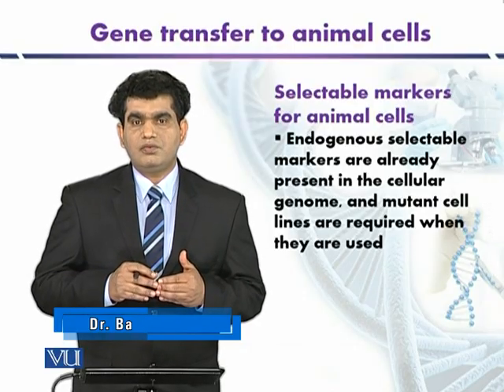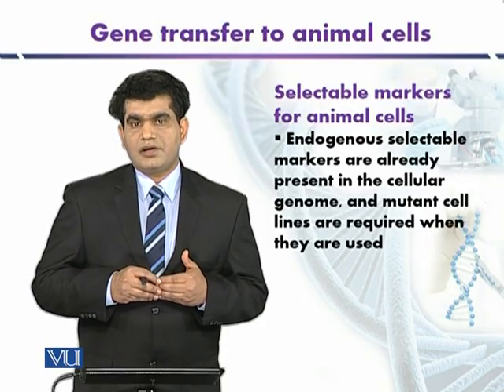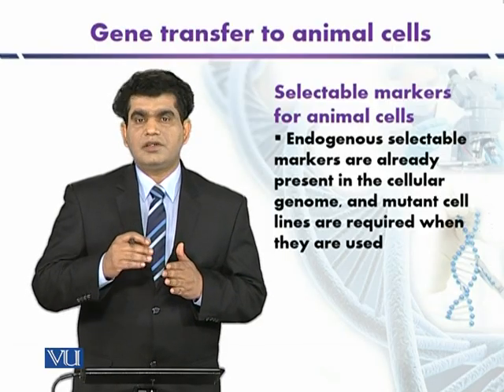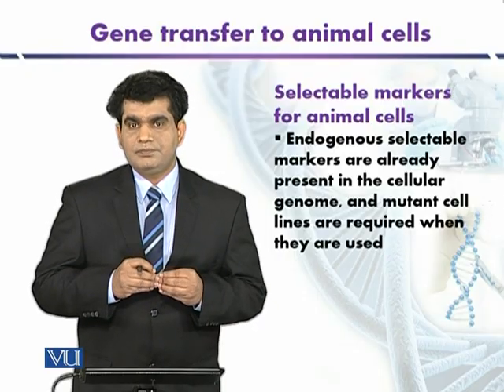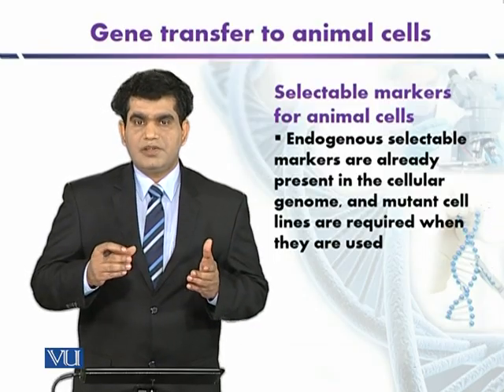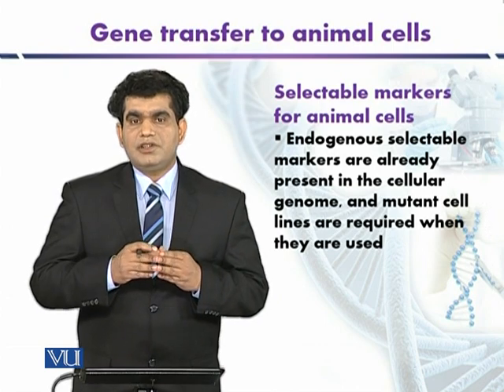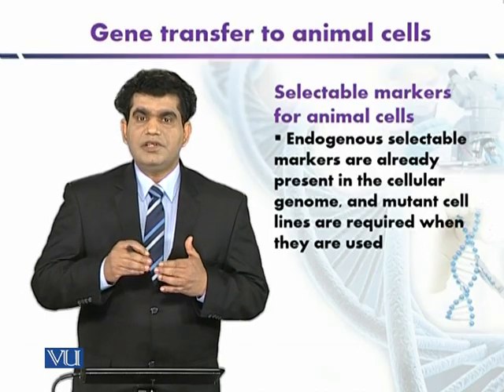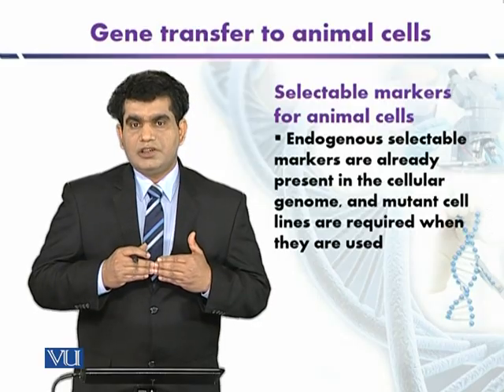Selectable Markers for Animal Cell Gene Transfer | Introduction to Biotechnology | BIO5101_Topic151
Topic 151: Selectable Markers for Animal Cell Gene Transfer,